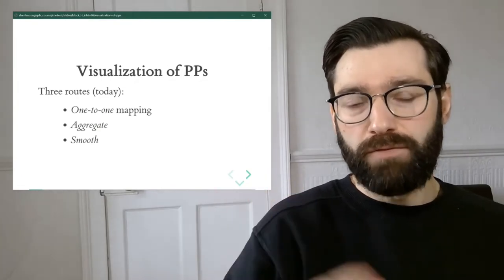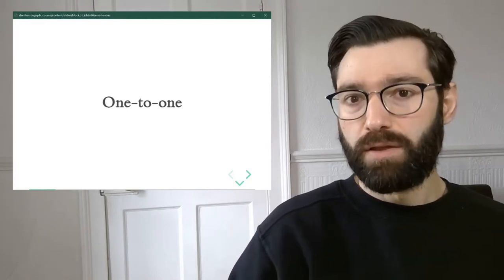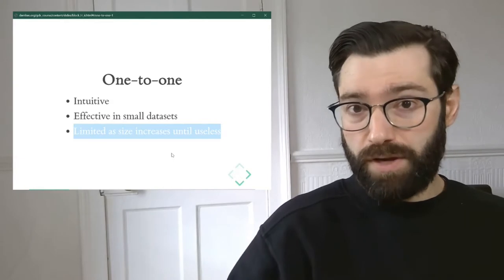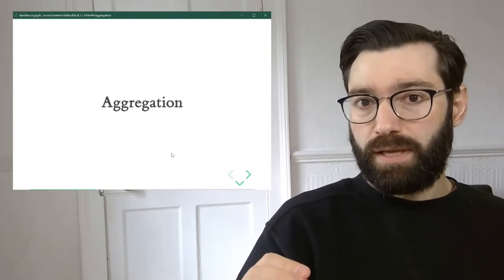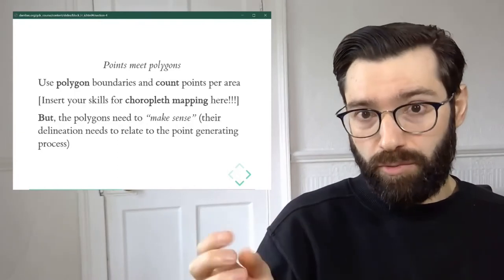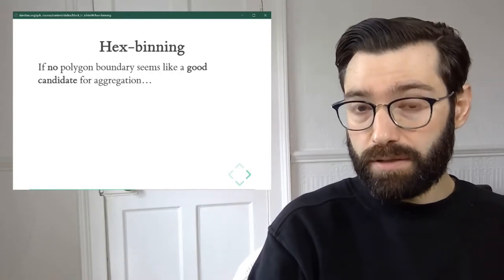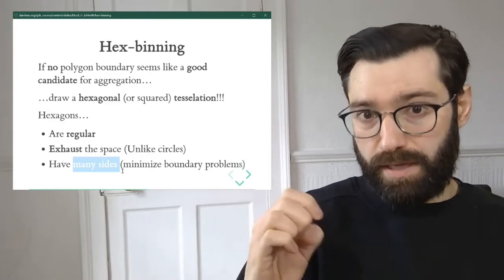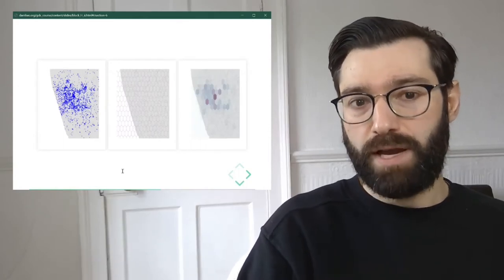Visualisation of Point Patterns - A Course on Geographic Data Science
Block H of the Geographic Data Science course - "Points"